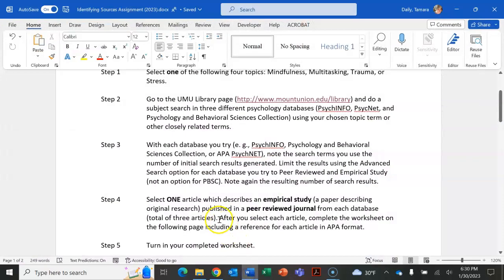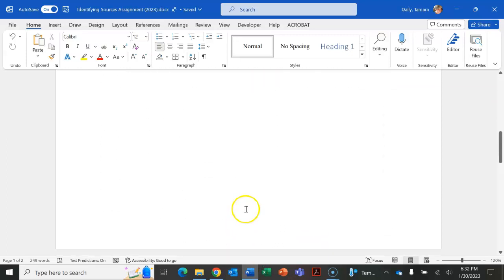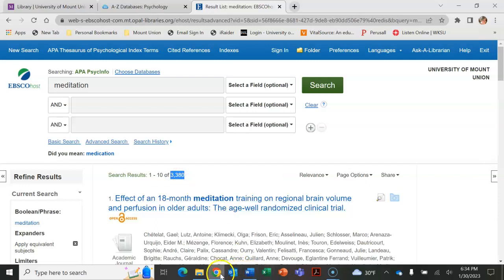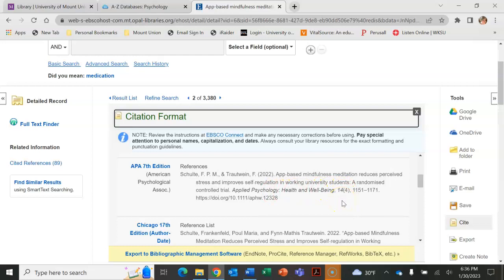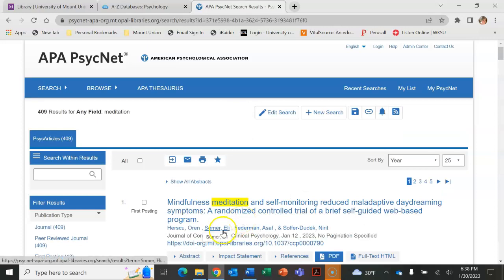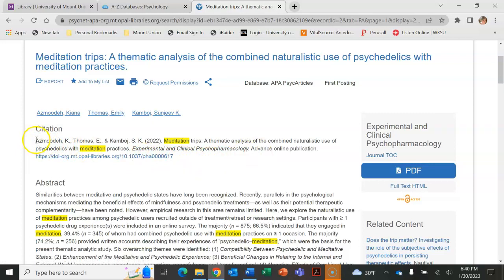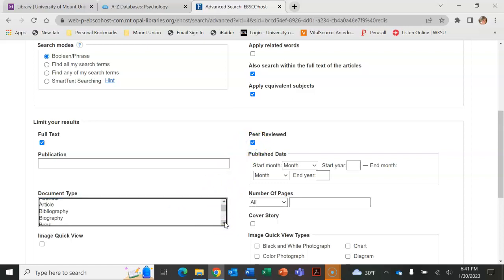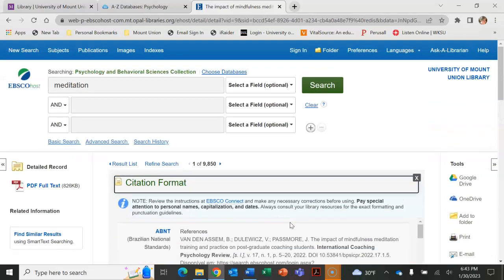PSY 120 Identifying Sources Tutorial